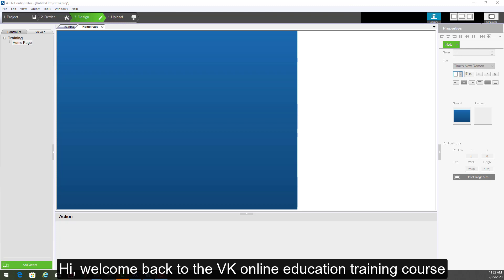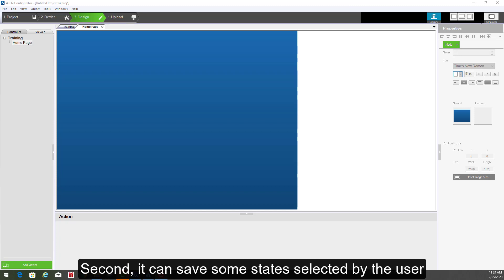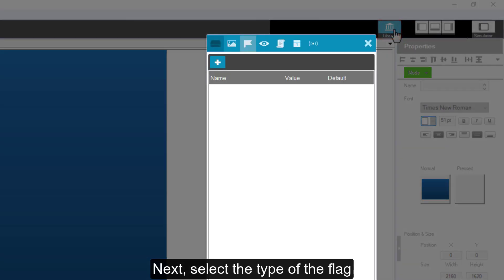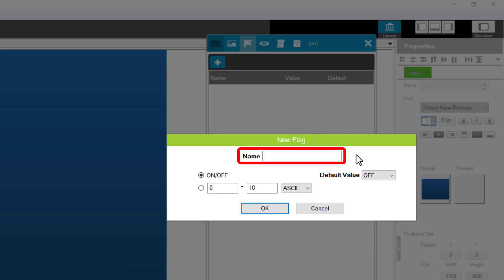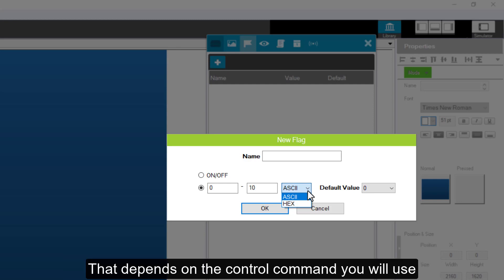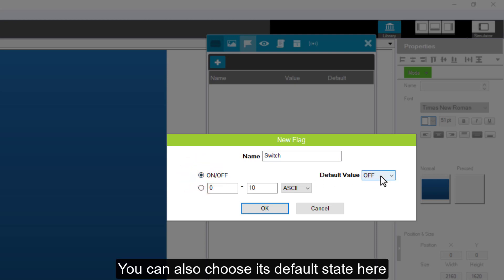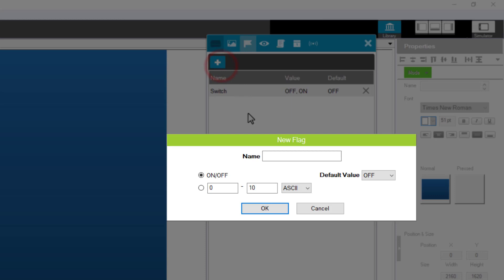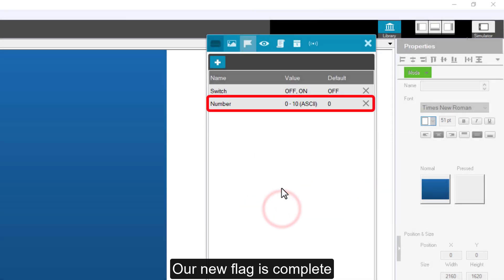01 How to Create a Flag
The ATEN Configurator Software (VK6000) is a GUI-based management tool that provides the easiest way to set up the ATEN Control System. You can use the software to configure devices you want to control by utilizing our intuitive GUI, which helps you to set up the system in easy configuration steps – without writing code.

The software allows you to create a custom control interface simply by dragging and dropping default images and icons onto pages. Plus, you can upload images and icons to design a personalized user interface – from the colors, to buttons and backgrounds, to a company’s logo, there is no limit. The VK6000 also has a built-in ATEN Library with 10,000+ device drivers and all the ATEN VanCryst product drivers so that you can seamlessly integrate any hardware device from any major brands in no time.

For more information about ATEN Control System, please visit ATEN web